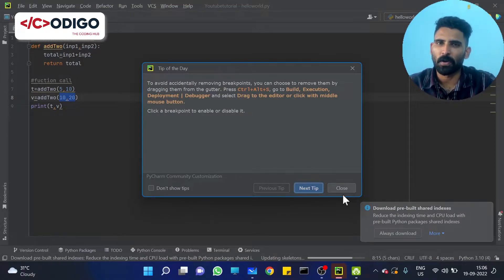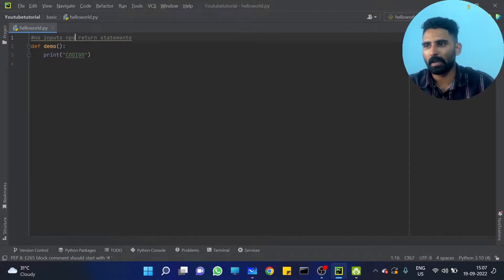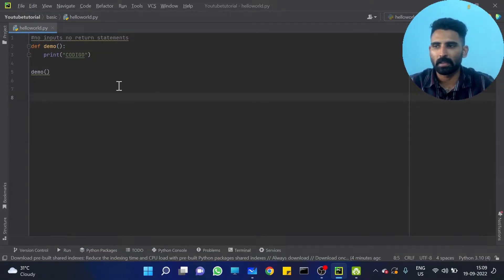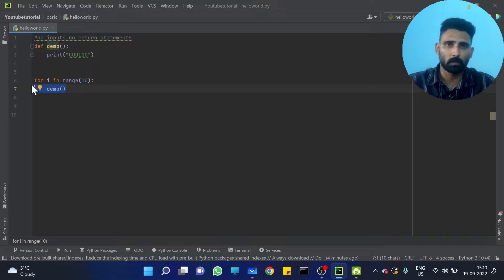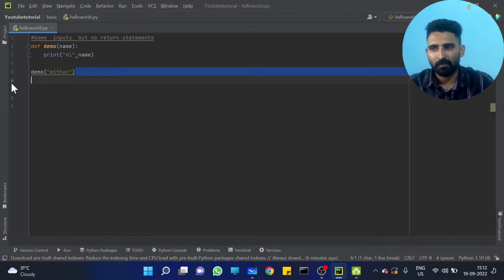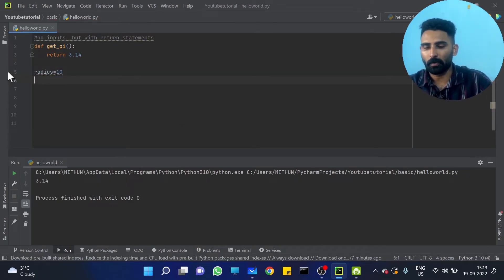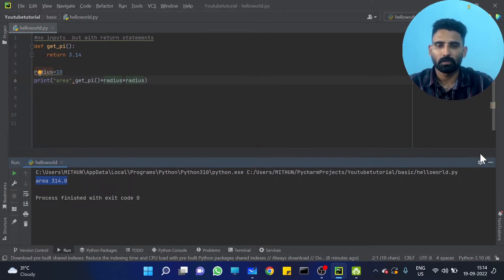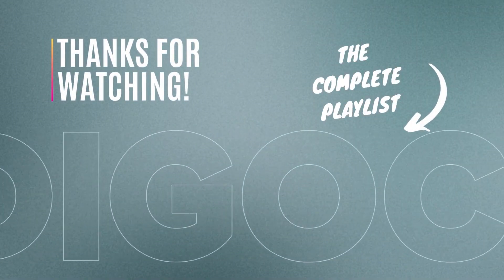Part 33 | Type of Functions | Python Malayalam Tutorial Series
This is the 33rd video of our "Python Malayalam Tutorial Series".  In this tutorial, we will discuss about different types of functions